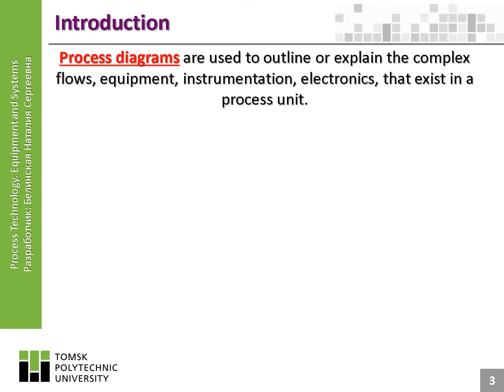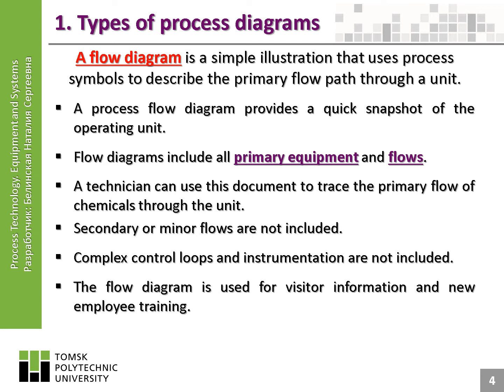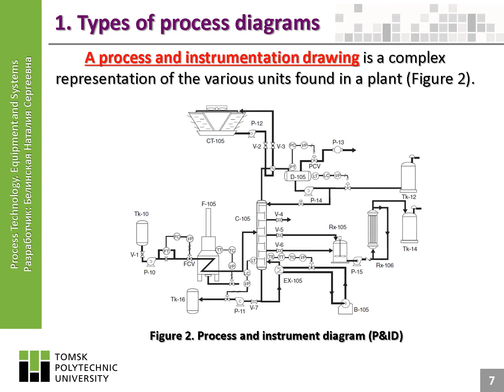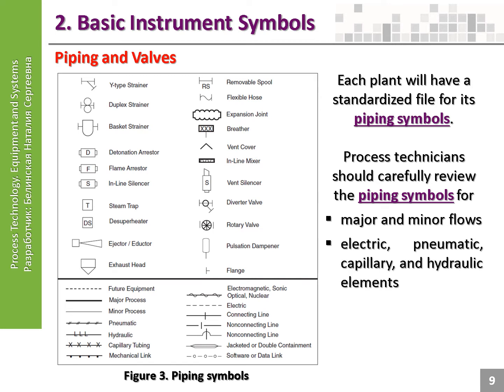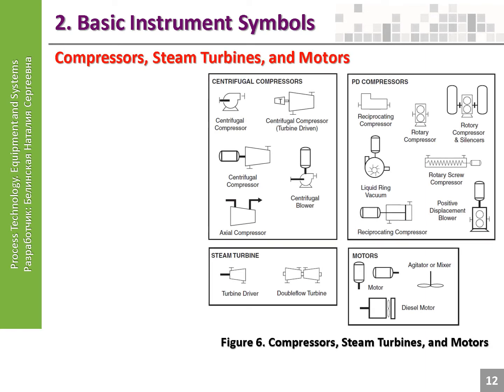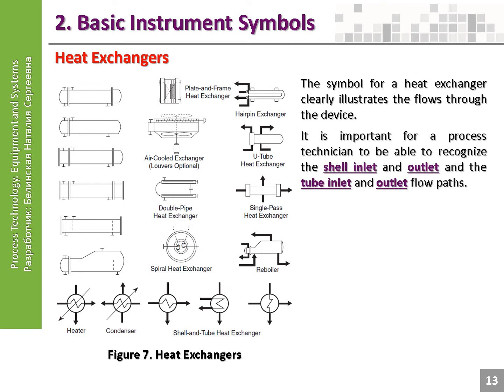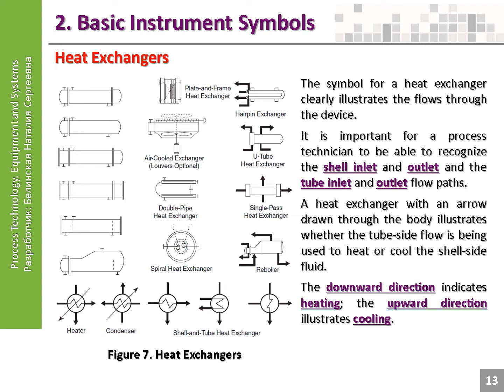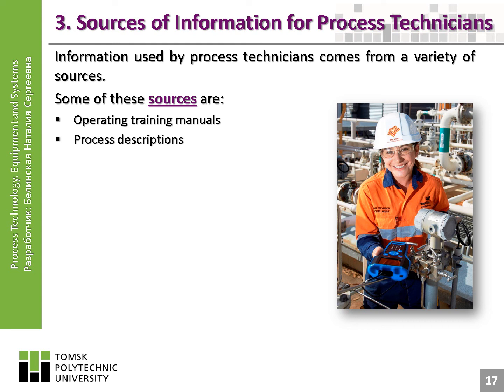Unit 9. Process diagrams. Lecture | Раздел 9. Технологические схемы. Лекция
In this unit the following issues are considered: process diagrams purpose; types of process diagrams; equipment and instrument symbols; sources of information for process technicians.

В данном разделе рассматриваются следующие вопросы: назначение технологических схем; виды технологических схем; символы для изображения оборудования и измерительных приборов; источники информации для инженеров.

Источник: Thomas Ch.E. Process Technology. Equipment & Systems. 4th edition. – New York: Delmar. Cengage learning. – 2011. – 475 P.